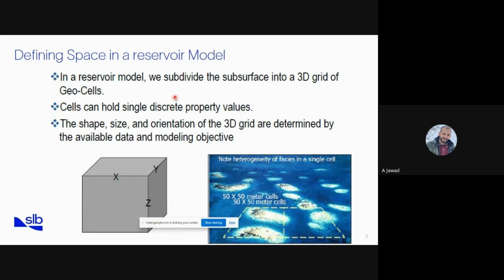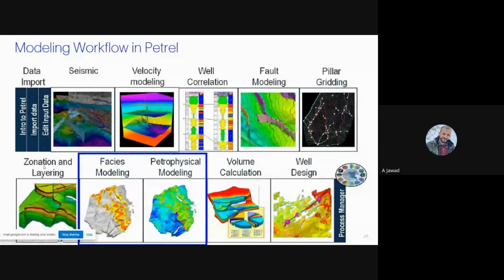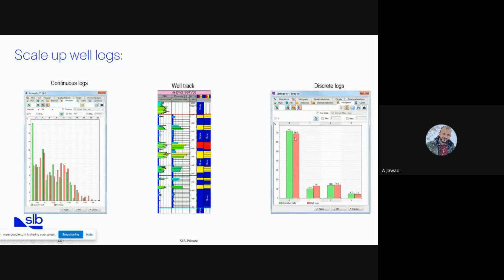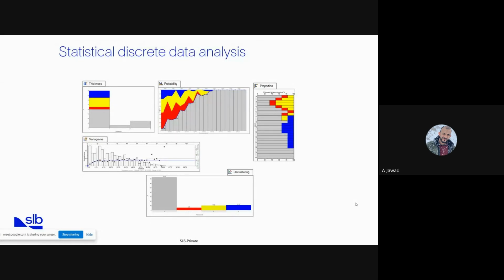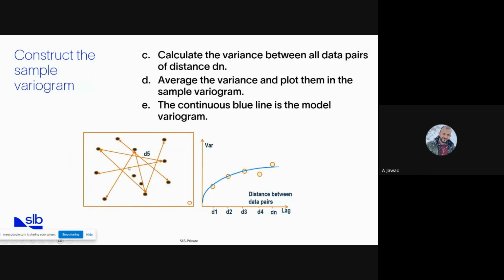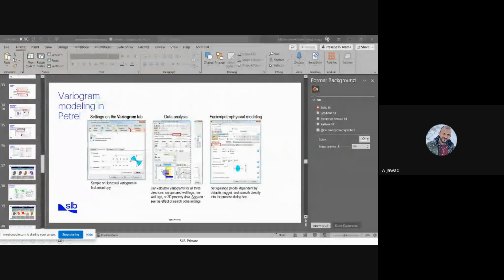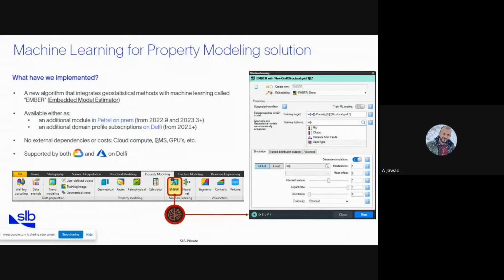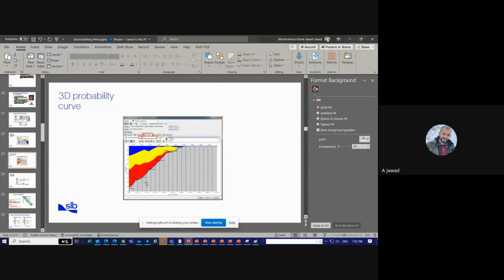Geostatistical Reservoir Modeling using Petrel | SLB Webinar Series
In cooperation with SLB Iraq, SPE Erbil Section presented four technical webinars addressing worthy themes in the oil and gas industry.
The SPE Erbil Section, one of the 203 SPE sections globally, is based in the Kurdistan Region of Iraq.